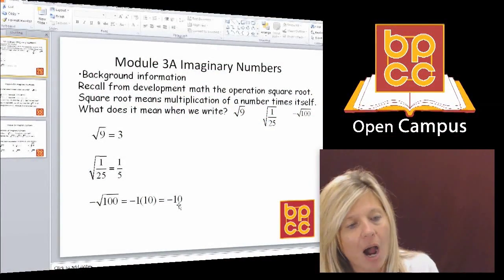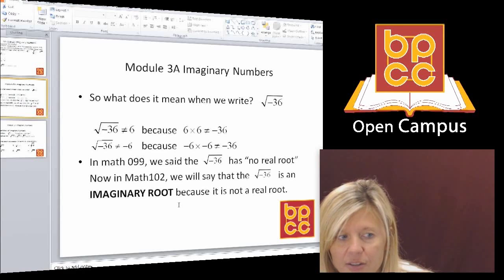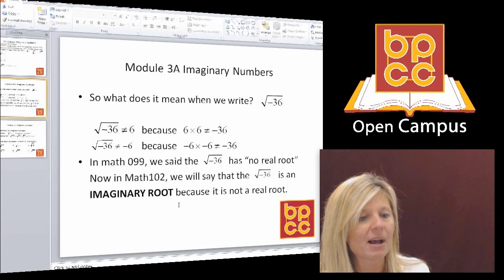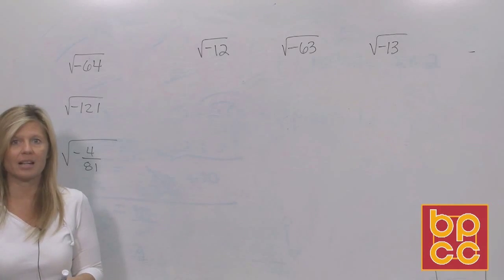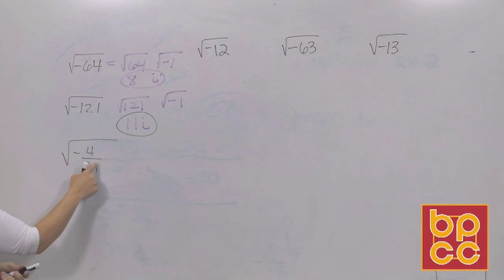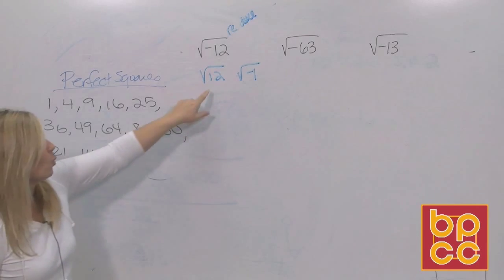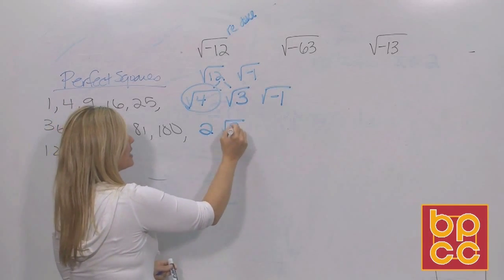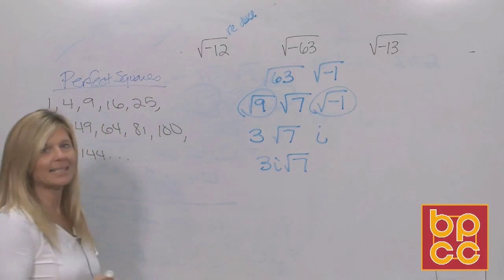Math 102 Module 3.1 - Complex Numbers